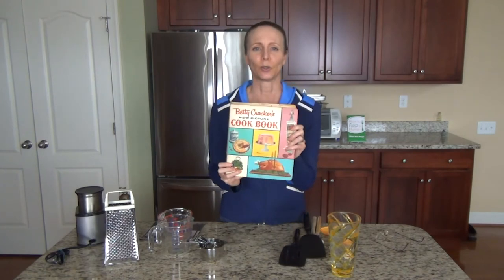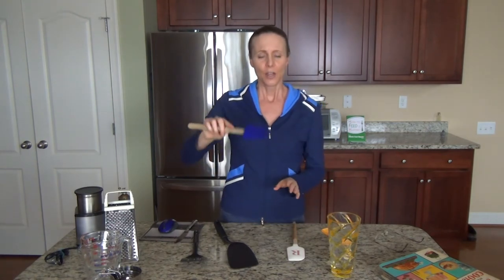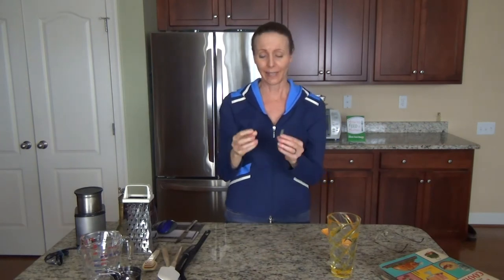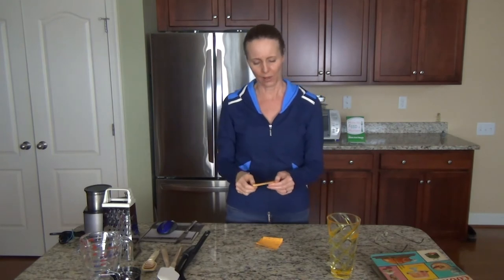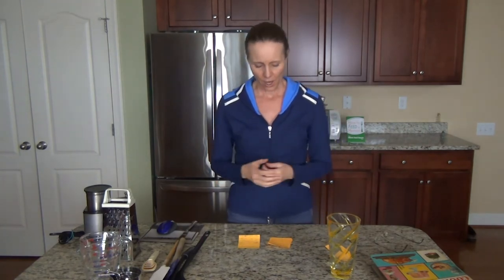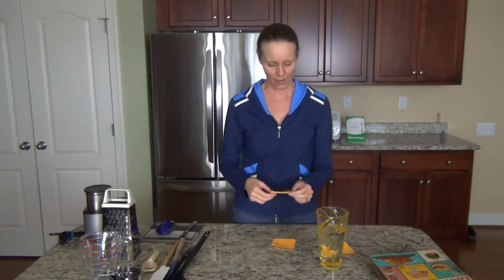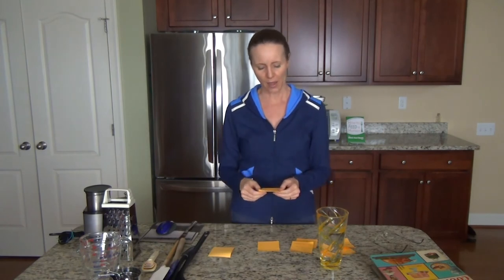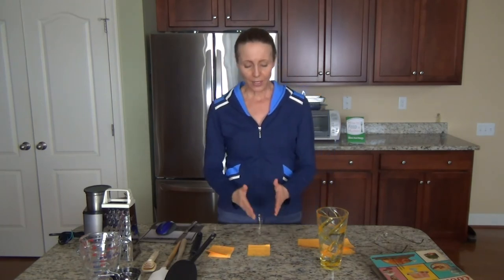Whole Food Muscle Cooking With Dr Robyn Cooking Basics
The Plant-Based Program for All Fitness Levels

We help our client bridge the gab between what they want to do, eat and be healthy, and how to do it.

Please note - many of our videos are created on Facebook live at about 9:15am eastern Tuesday, Wednesday & Thursday. You can find them by joining our Facebook group “Whole Food Muscle”.